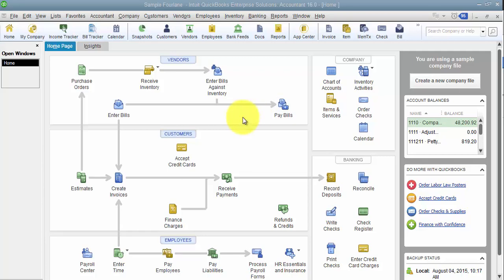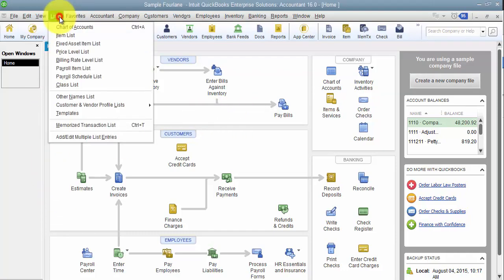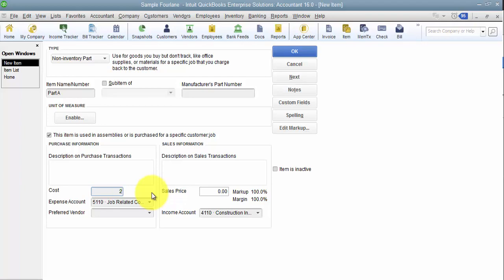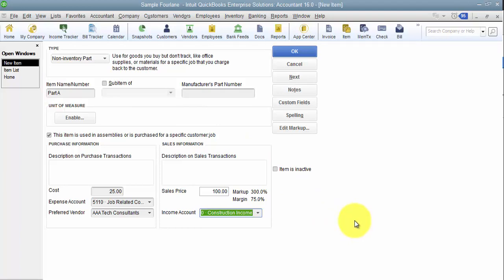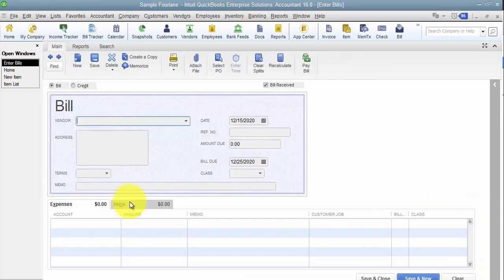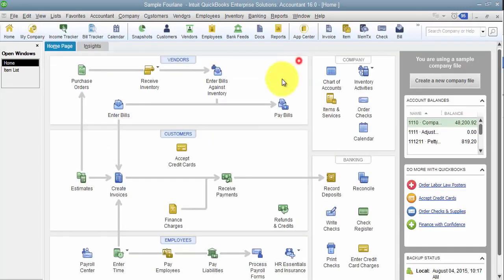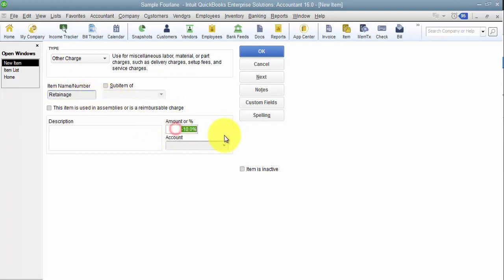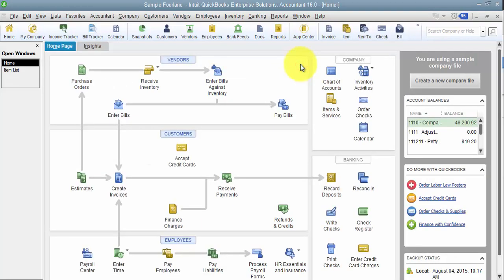QuickBooks - Non Inventory and Other Charge Items 2016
Similar to service items, the non-inventory or other items are for items we sell that we don’t keep a quantity on hand. Learn some tips and tricks around setting these up and ideas of when to use these item types.